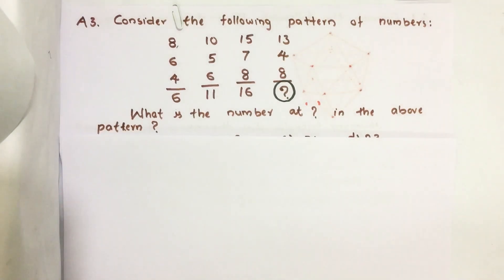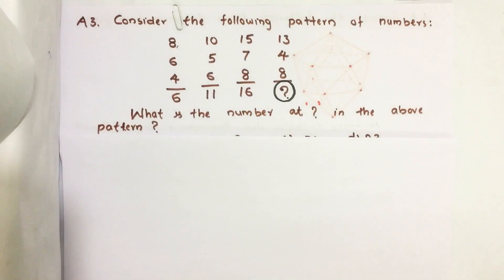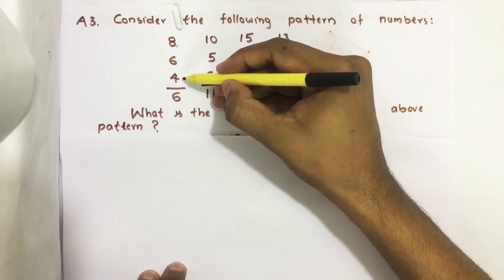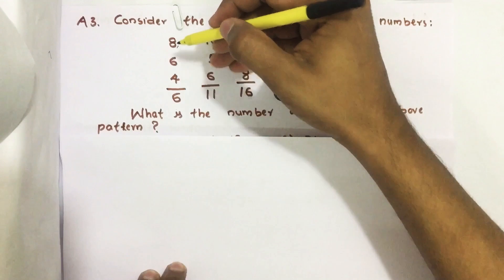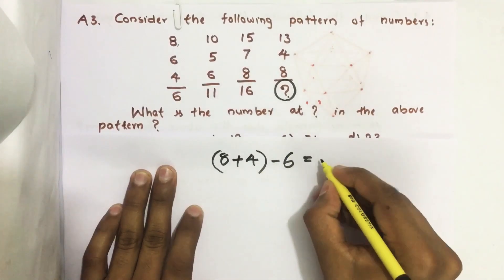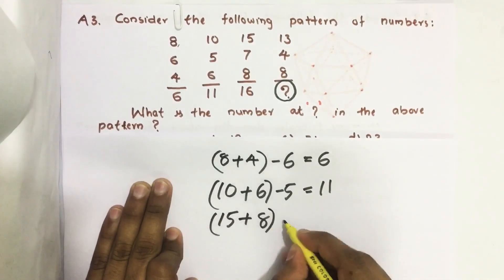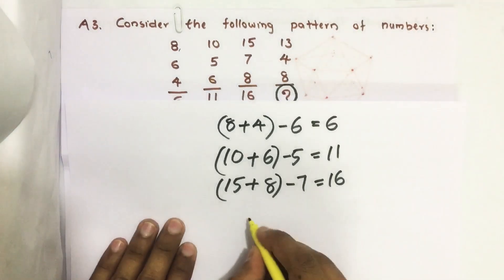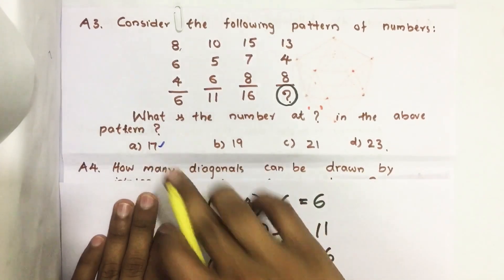2018_Qn A3, Consider the following pattern of numbers :What is the number at ‘?,. CSAT Solutions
Consider the following pattern of numbers :
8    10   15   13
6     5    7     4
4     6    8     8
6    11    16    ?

What is the number at ‘?, in the above pattern?
(a) 17
(b) 19
(d) 23